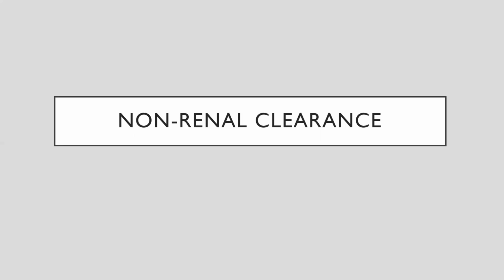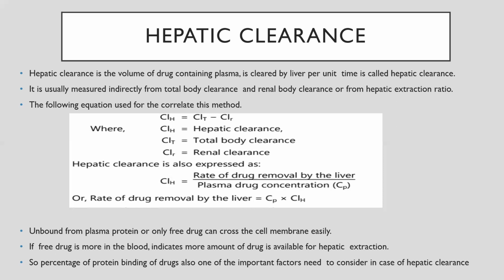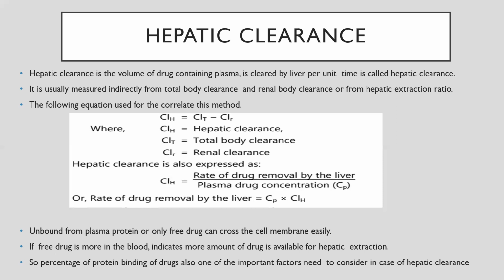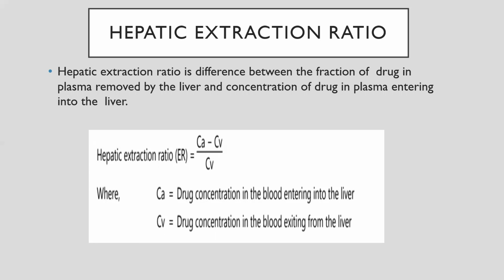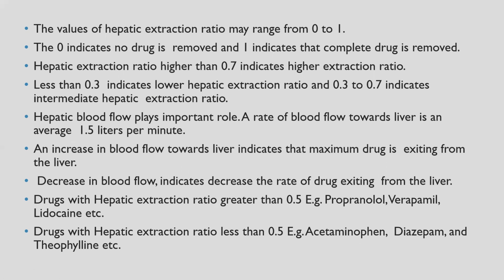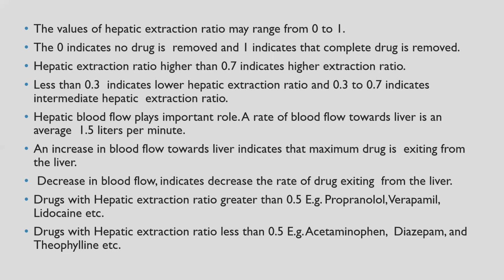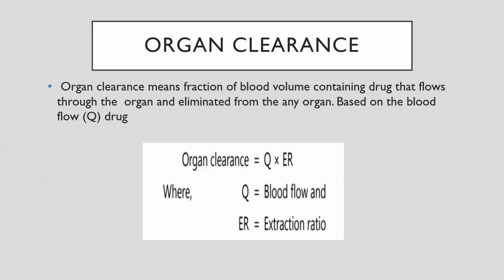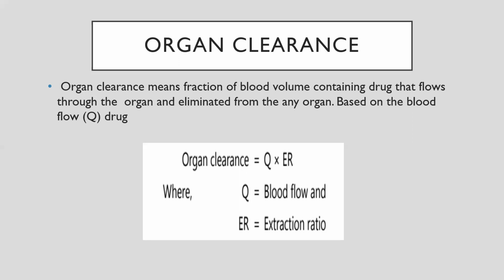ELIMINIATION PART3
Non renal clearence part  1